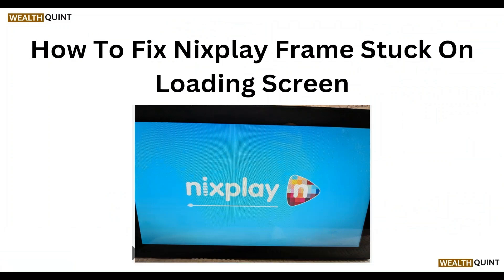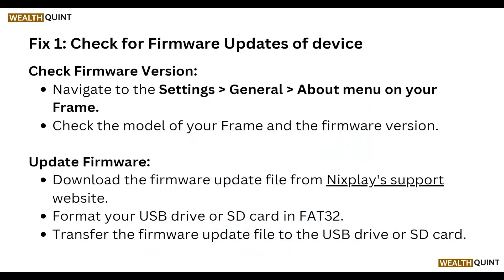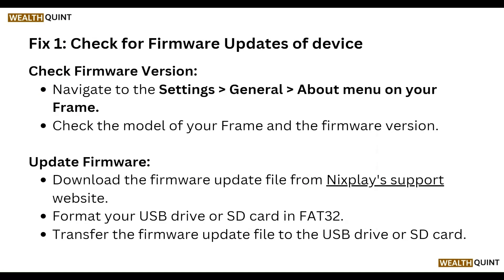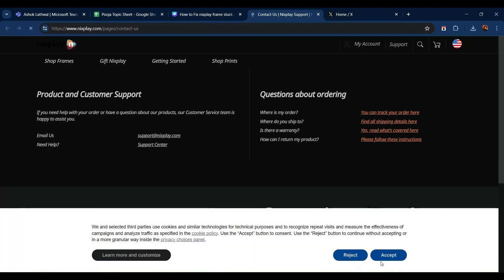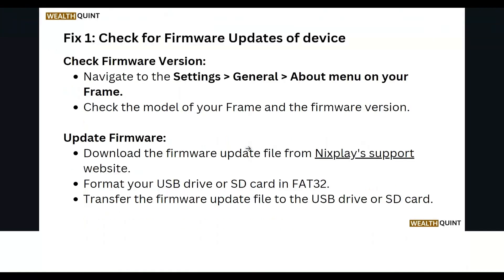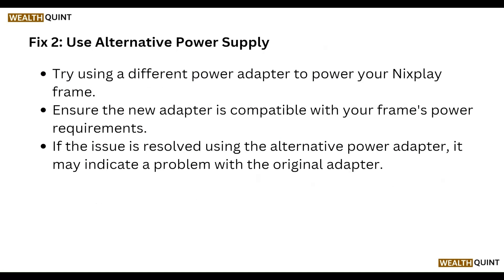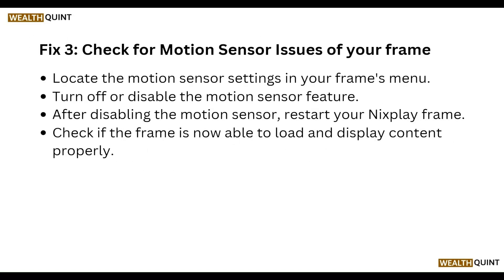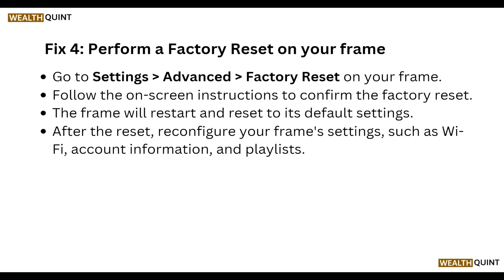How To Fix Nixplay Frame Stuck On Loading Screen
Follow step-by-step instructions to successfully fix the problem and get your frame up and running smoothly again.

00:00 Fix 0: Introduction
00:12 Fix 1: Check For Firmware Updates Of Device
01:06 Fix 2: Use Alternative Power Supply
01:25 Fix 3: Check For Motion Sensor Issues Of Your Frame
01:40 Fix 4: Perform A Factory Reset On Your Frame